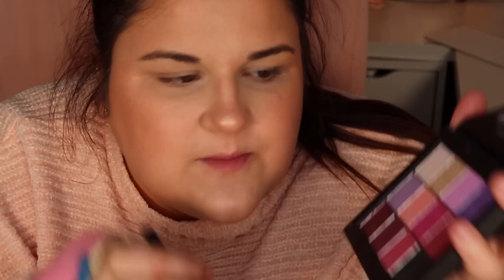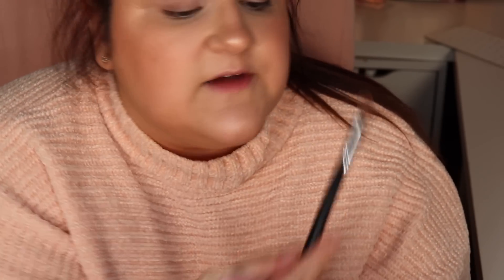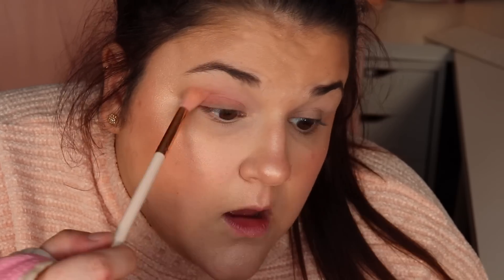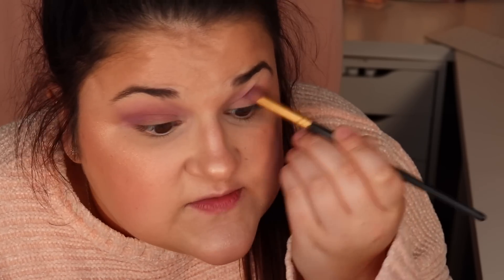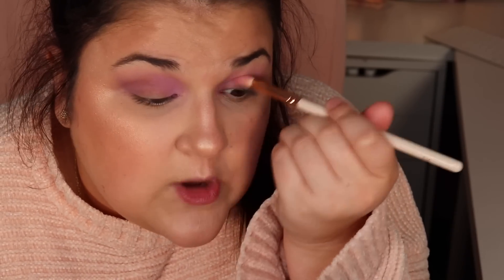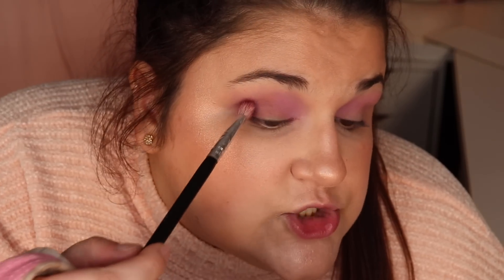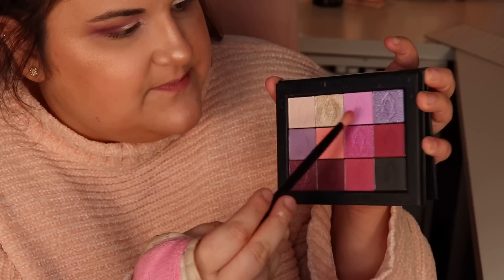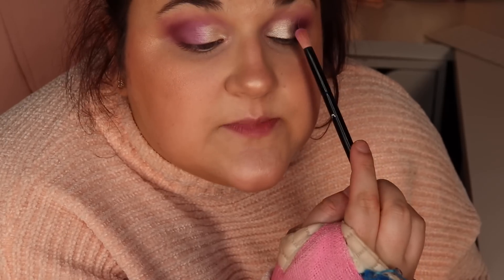Talktorial Tuesday! Trying Lethal Cosmetics!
Hi friends! so today we are doing a talktorial with a lethal cosmetics custom palette my friend Georgia made for me! I also wanted to catch you guys up on how I am feeling after all the midas cosmetics stuff!

Tictok: Smokey Glow
Follow my pupper: Oliver__Glow

Buying anything through those links will give me a small profit if you would like to use them for your shopping

**Tacha Silk Canvas
**CT Flawless Hollywood Filter
**MUFE Concealer
**Hourglass Powder
**Benefit Hoola Bronzer
**Patrick Ta Blush
**Benefit Brow Gel
**Benefit Roller Lash
**Marc Jacobs Gel Liner
**Fenty Gloss